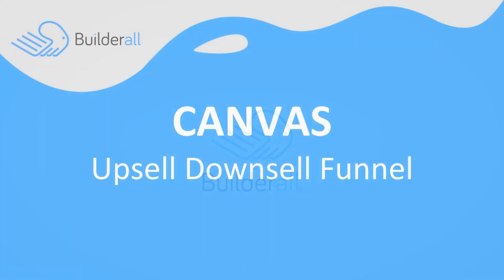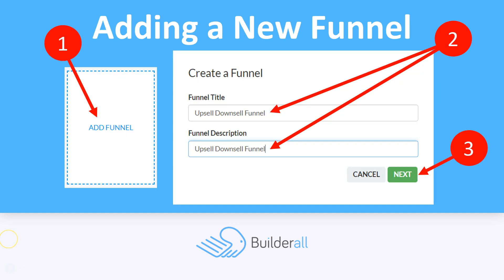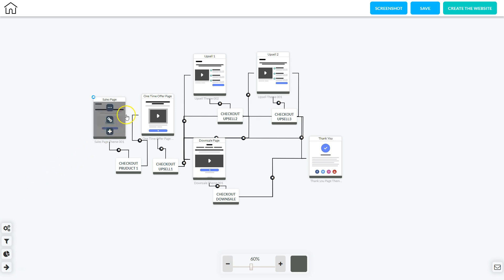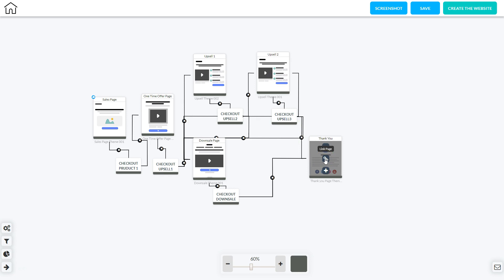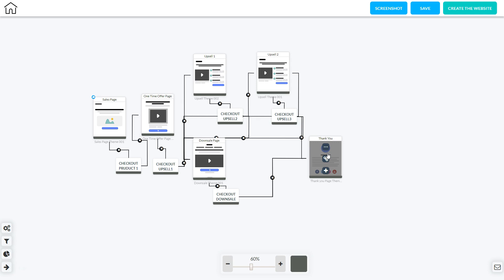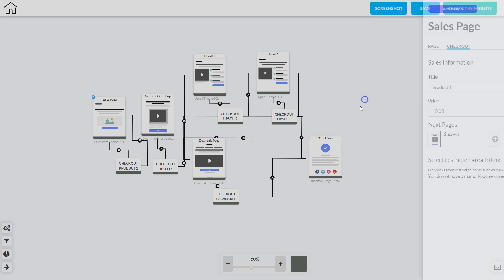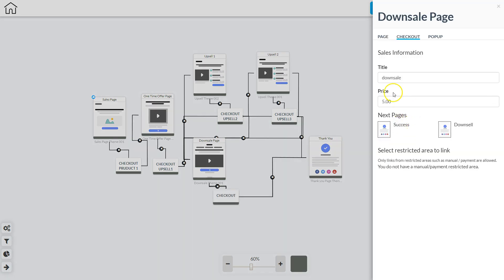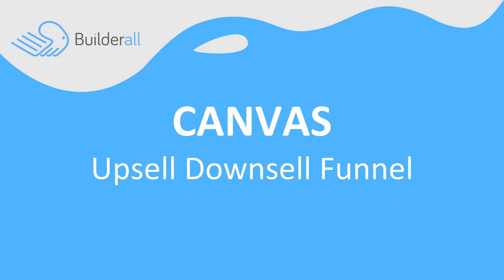Upsell Downsell Funnel